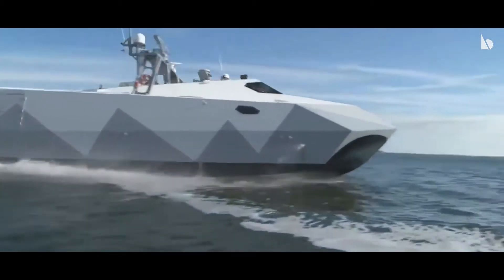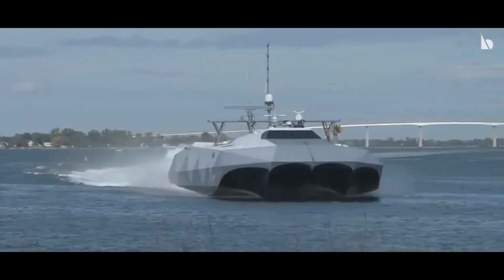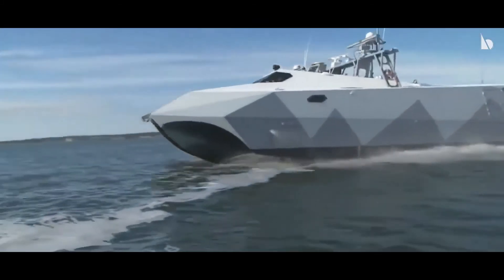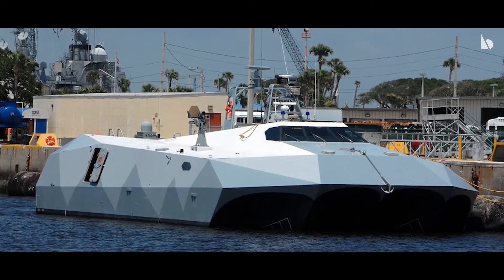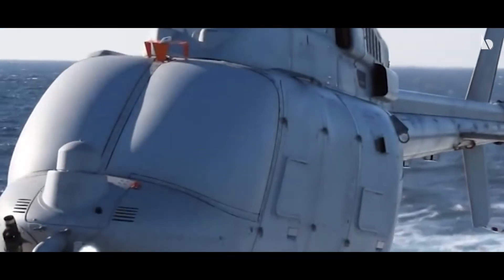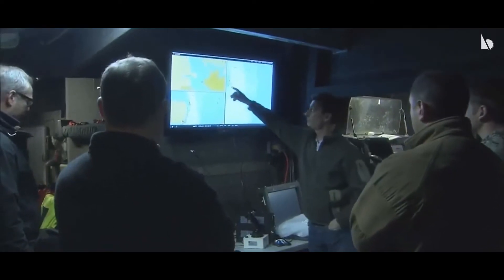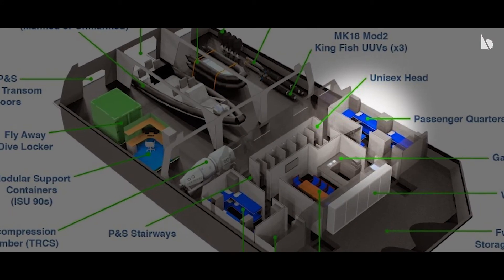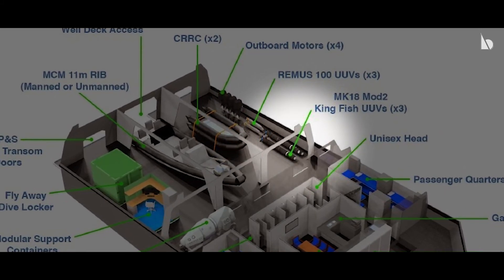US Navy Bat Mobile: M80 Stiletto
US Navy Bat Mobile

This futuristic naval ship definitely looks like something that the dark knight would use to lift penguin but is not a bat boat or any other unusual machine.
It is an M80 stiletto and it is believed that the American navy will soon use this ship to defeat all its enemies who attack in the waters.
We can also visualize it as the future and more developed version of higgins boat that the allied forces had used when they had attacked the beaches of Normandy. It is believed that this ultra-fast boat would be so much useful in preparing for futuristic modern wars.
Here we are going to look at the intrinsic details of this M80 Stiletto and you are going to witness everything from the crew quarters to the bridge.

As we know that this is a very futuristic boat so we are going to show you the high- tech gadgets that are installed in this boat, to make it the most efficient and it costs more than 6 million dollars!

Chapters 🛥️
00:00 M80 Stiletto
01:52 Exterior
03:28 Top deck
04:22 The Bridge
05:39 Interior

It costs $70k to travel in this train but it's worth it
➡️ youtu.be/d2Yvybq41f8

This car can actually fly
➡️ youtu.be/tlkdowQ1E1M

15 weird inventions that made people Millions!
➡️ youtu.be/3ZsdKXgWHy8

Dumbest Things that rich people Buys
➡️ youtu.be/FQNuQhyBw1I